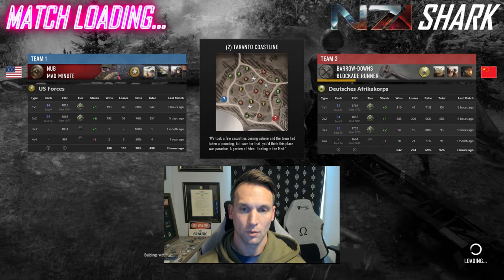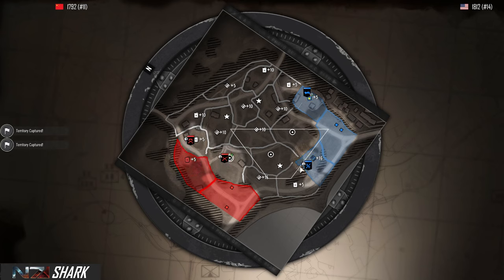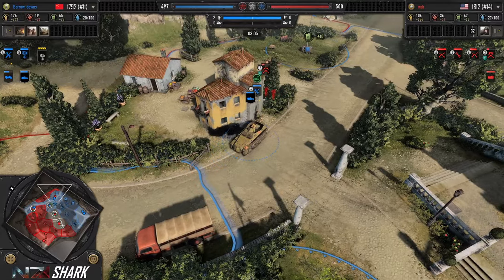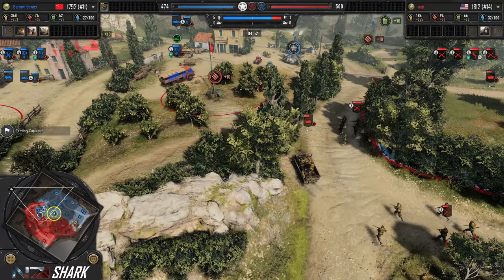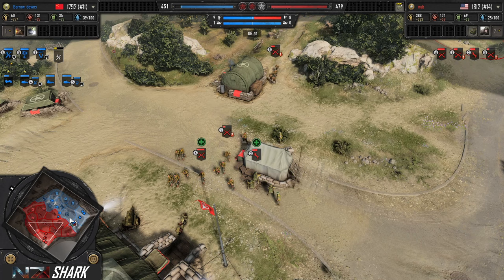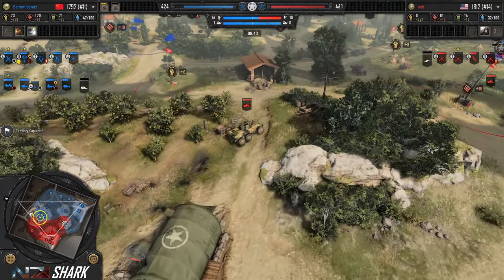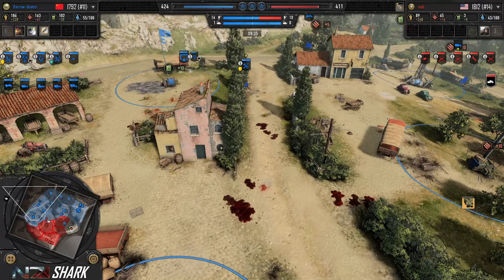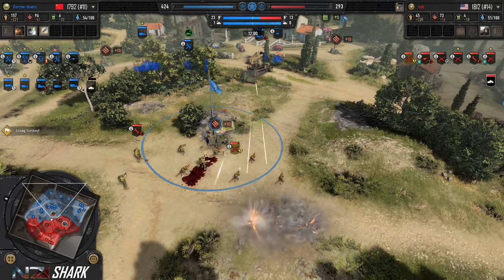CoH3 1v1 Cast | Barrow-Downs (DAK) vs nub (US)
SHARK casts a dynamic 1v1 on Taranto Coastline between two mobile and aggressive players. Will the DAK's highly mechanized approach give them the edge on this uniquely designed map?

Barrow-downs (DAK) | PRC | #11 - Armored Support Battlegroup
nub (US) | USA | #14 - Special Operations Battlegroup

Map: Taranto Coastline
Patch: 1.8.1

00:00 - 00:32 - Intro
00:33 - 29:29 - Match
29:30 - 34:50 - Build Order Review
34:51 - 40:39 - Match Analysis and Recap